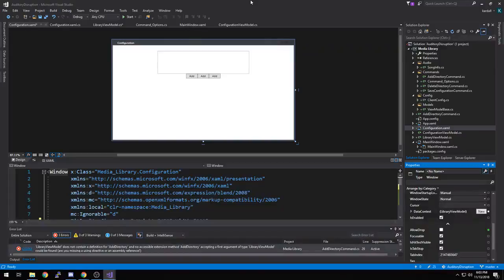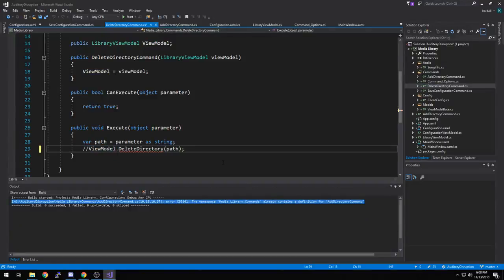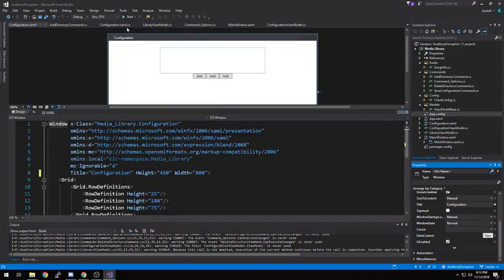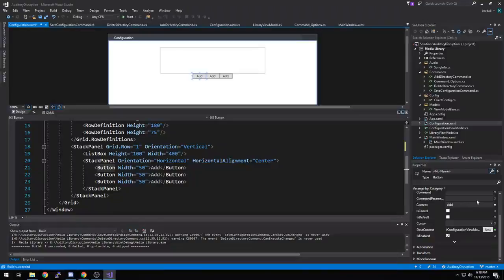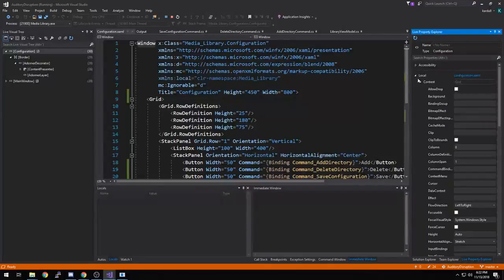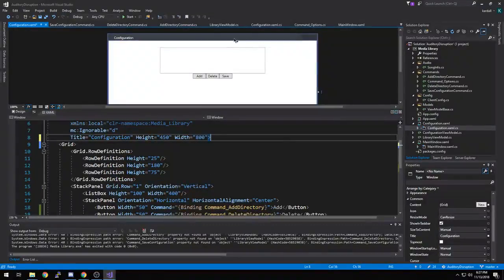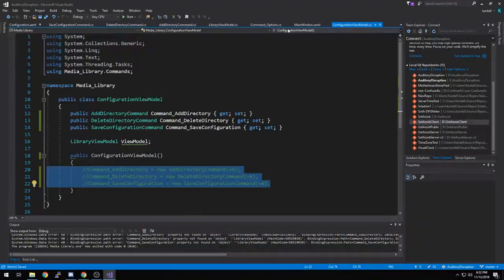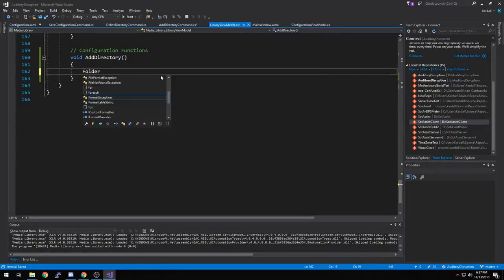Shroud of the Avatar - Cooking Program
Attempting to make a program to find the cheapest way to level cooking.